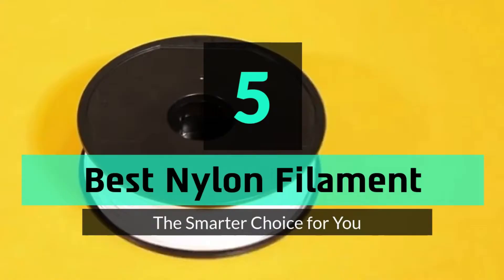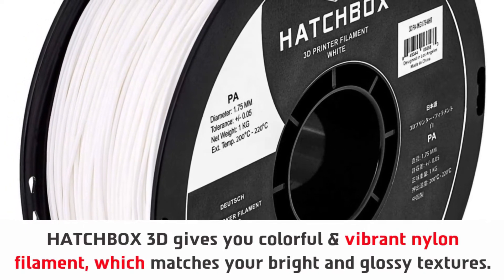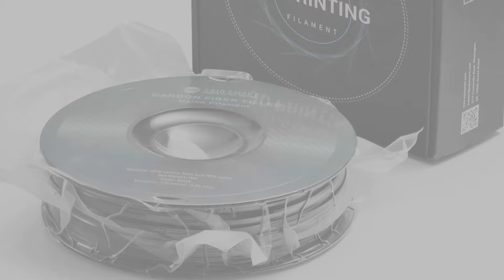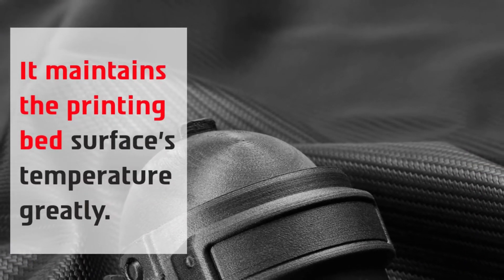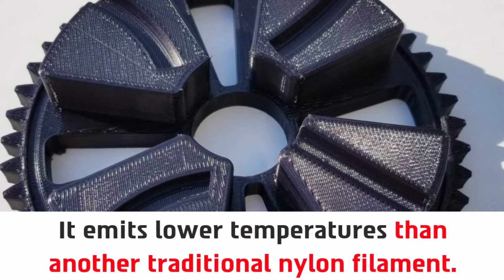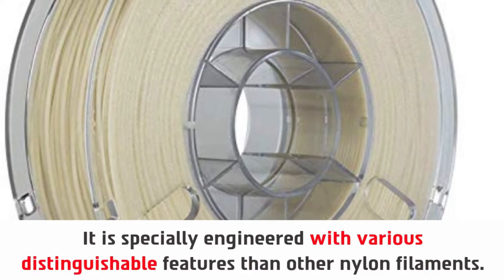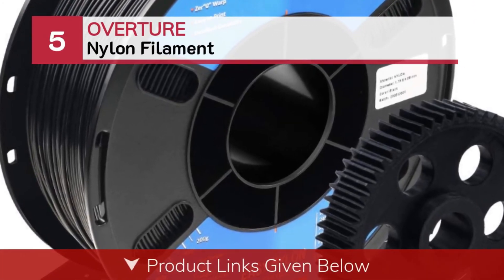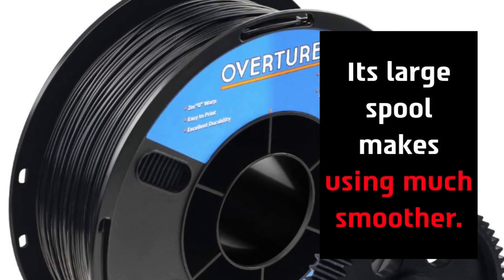Best Nylon Filament On 2024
Are you thinking of buying the best Nylon Filament? Then the video will let you know what is the best Nylon Filament on the market right now.

👉1 – HATCHBOX PA Nylon 3D Printer Filament | 1.75mm
👉2 –SainSmart Nylon Filament | Carbon Fiber Filled | 1.75mm
👉3 –TAULMAN3D Alloy 910 Nylon Filament | 1.75mm
👉4 –Polymaker Polymide CoPA Nylon Filament | 2.85mm
👉5 –OVERTURE Nylon Filament | 1kg Spool | 1.75mm

Initially, they have worked with tons of traditional Best Nylon Filament. However, finally, they narrow down the list with the five top-notch products by considering the design, features, usability, and overall performance.

To provide you the best Nylon Filament in 2020, our team never forgets to check the record of the manufactures. That’s how we have chosen the best Nylon Filament that you can rely on. Let’s dive into the video reviews to get your best desire products.